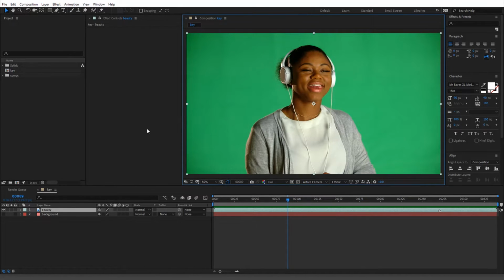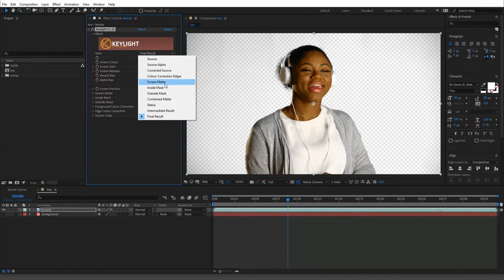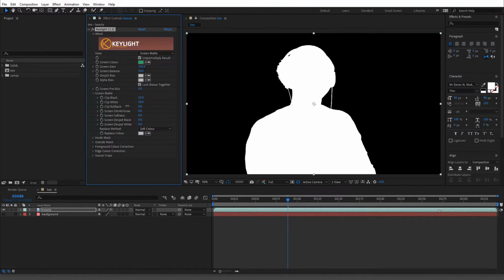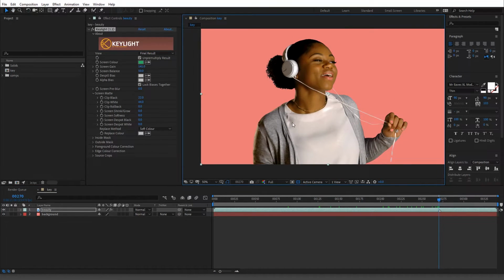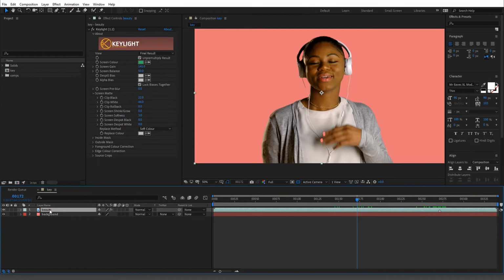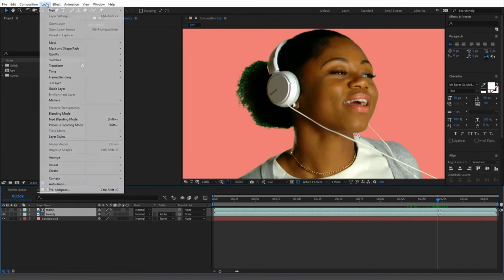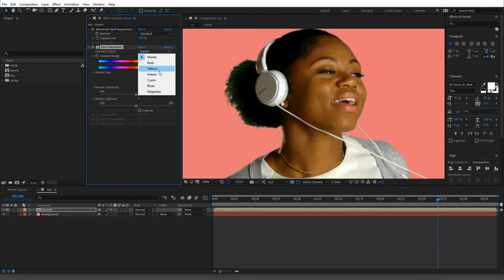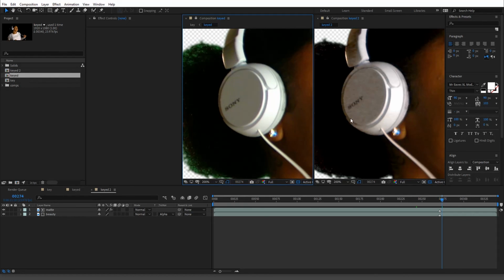Key Correct Like A Pro in Adobe After Effects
With most of us not having a Cinema camera at home or in our pockets, we end up using video from devices that look good on the surface but are compressed and start to show it once we start messing with them. This short tutorial shows you how to fight against that compression when keying green screen footage.

As it was pointed out to me by u/tcollier91 on Reddit. You can also achieve this inside of Keylight by choosing the option "Intermediate". I would however (due to habit) still precompose your layer so that you have your original footage in it's own comp. But that is from an organizational standpoint. Nonetheless, if you are reading this I hope my tutorial has still helped you to think outside the box.